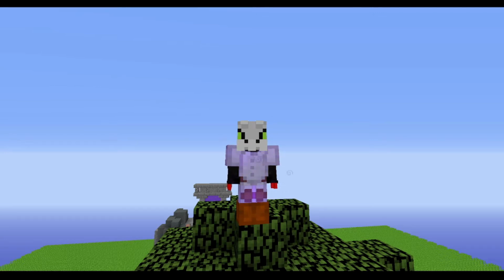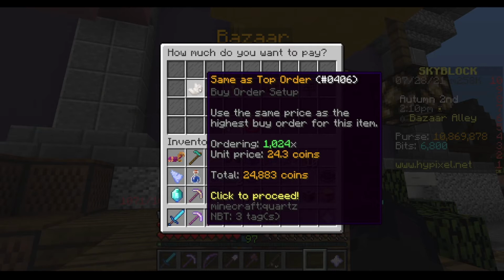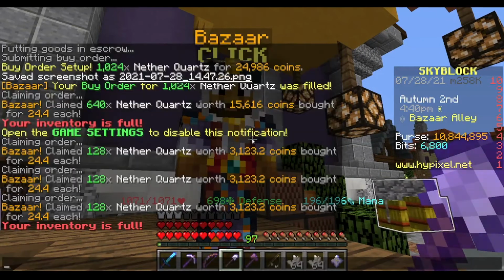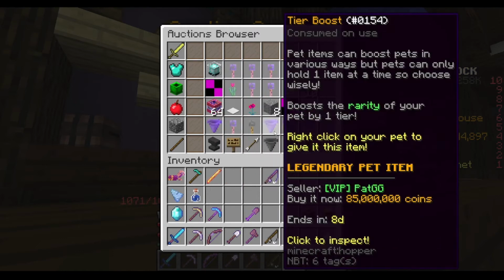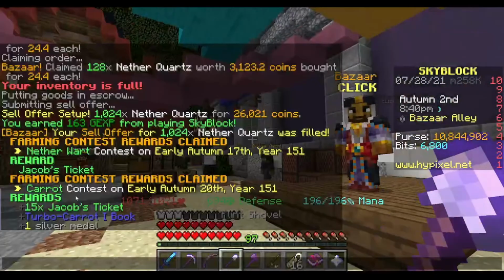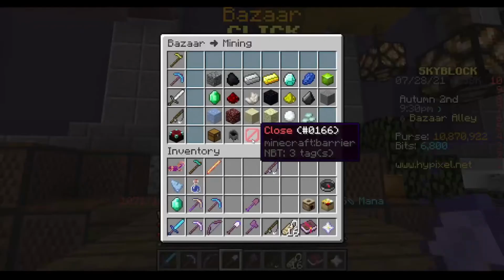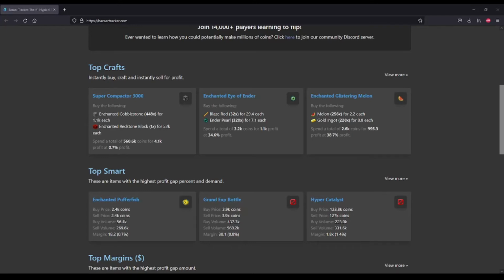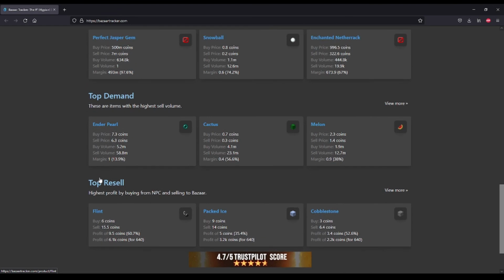How to Hypixel Skyblock - Bazaar and Auction Flipping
A how to guide on how to Bazaar and Auction flip on Hypixel's Skyblock. Remember, Buy low. Sell high.

I also have a discord server! If you'd feel you would like to join it, here you go